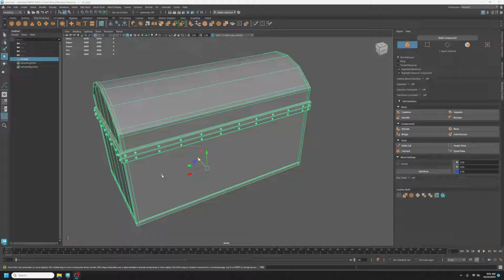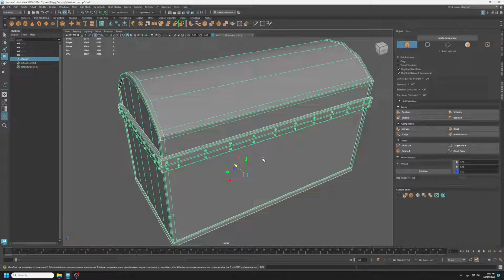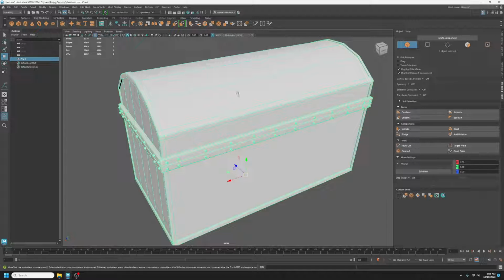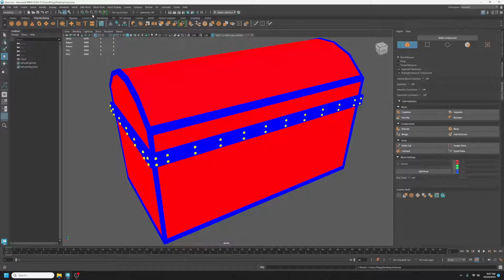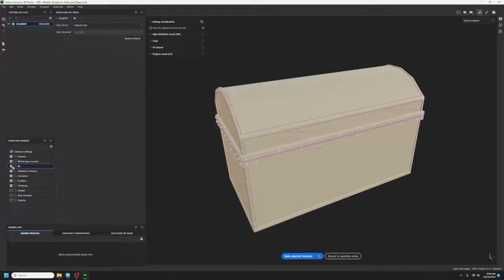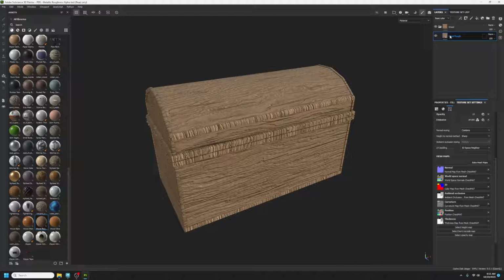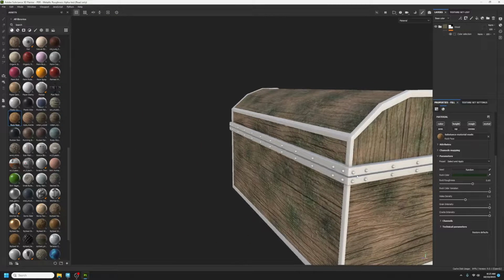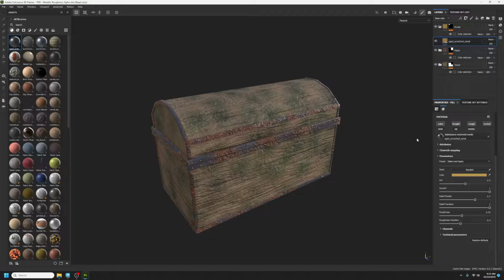SGD 114 Using Vertex Color to make an ID map in Substance Painter